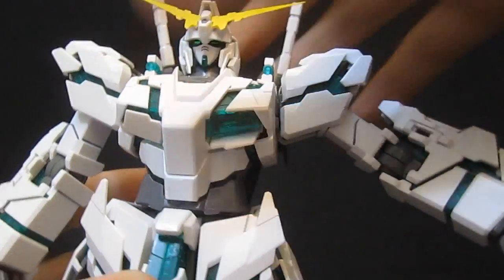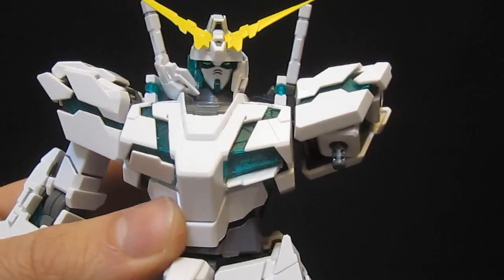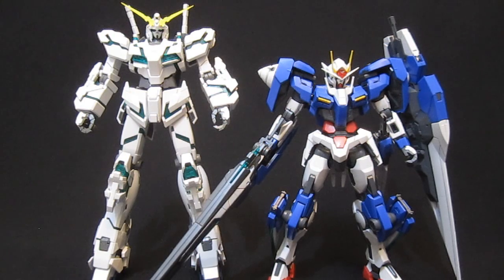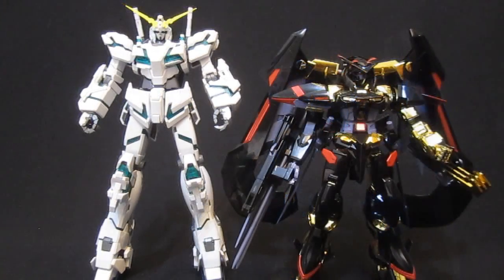MG Full Armor Unicorn Gundam (Part 9: Destroy Mode) FA Gundam UC ver.Ka review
| Swap out the red psycho armor and add a boatload of weapons to make this Unicorn Gundam into its Full Armor version. It looks fantastic, but how does it work as a model?